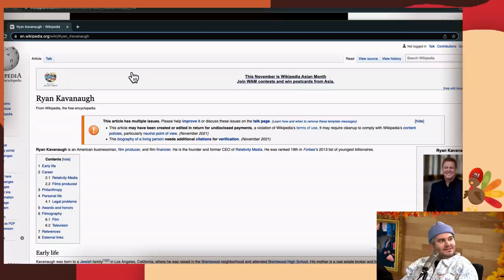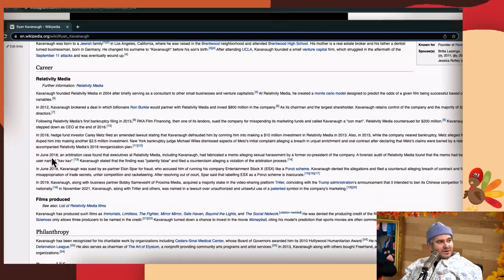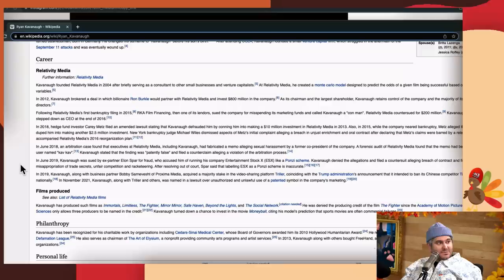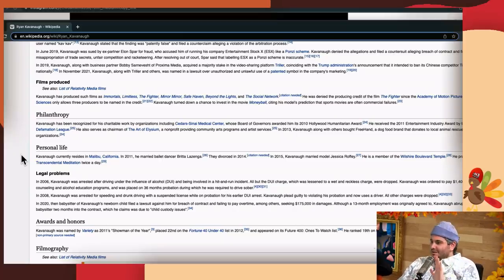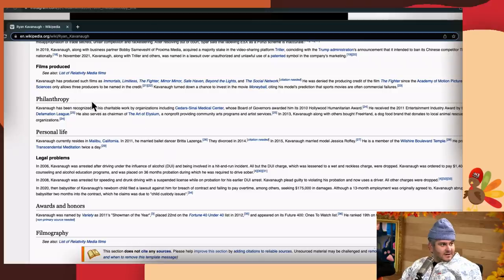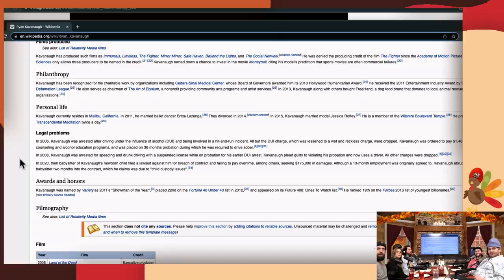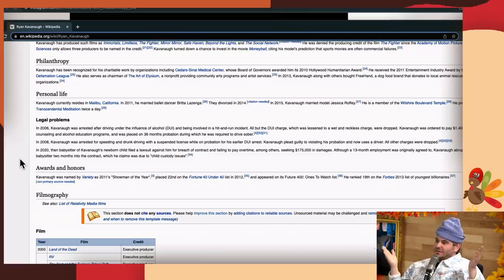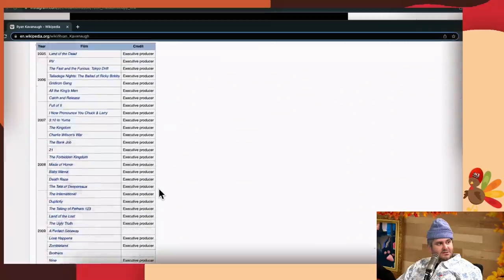Ryan Kavanaugh Hit & Run While Drunk